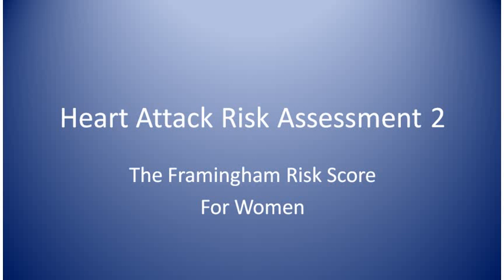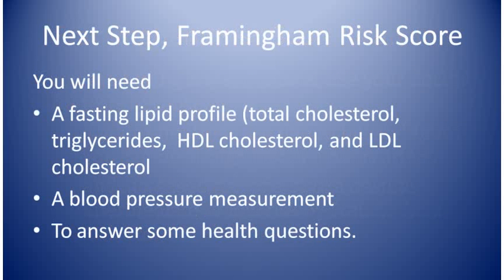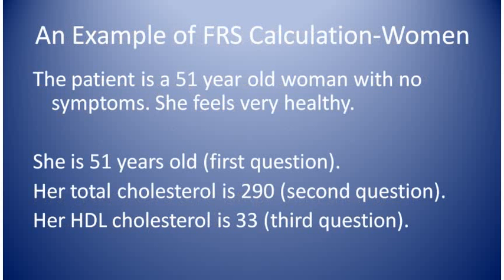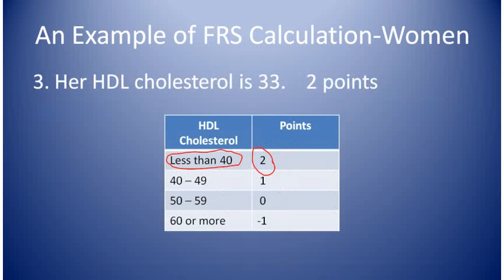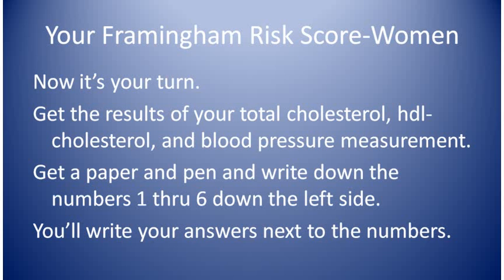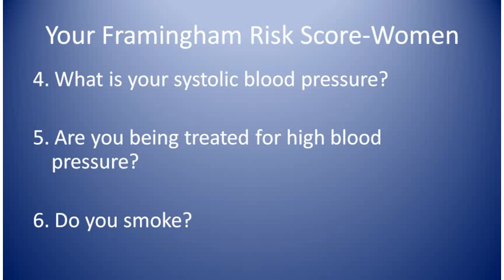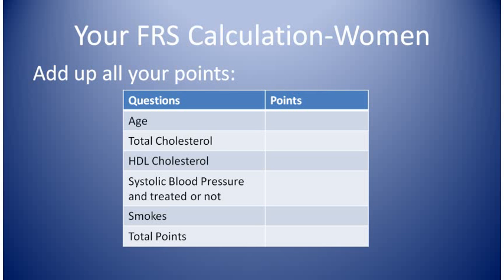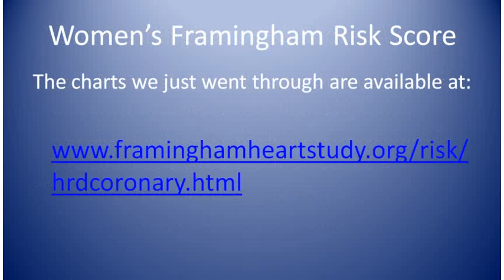Heart Attack Risk Assessment 2 For Women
Determine Your Risk of Heart Attack